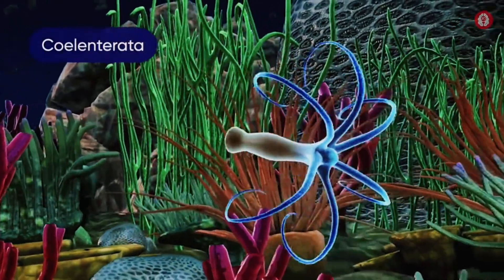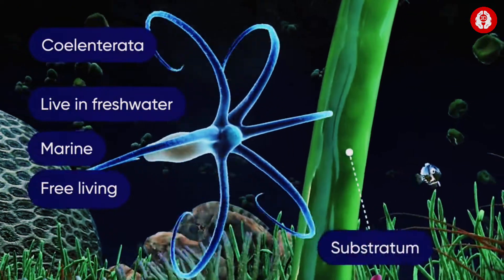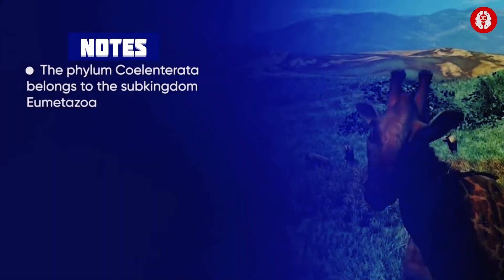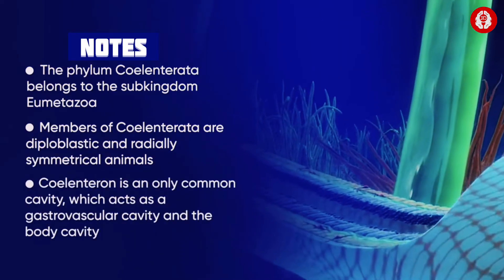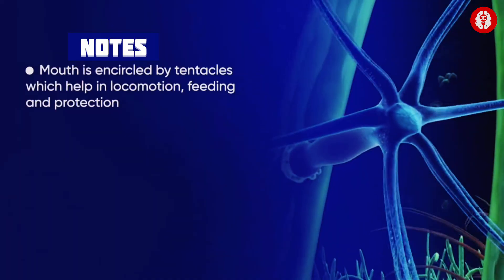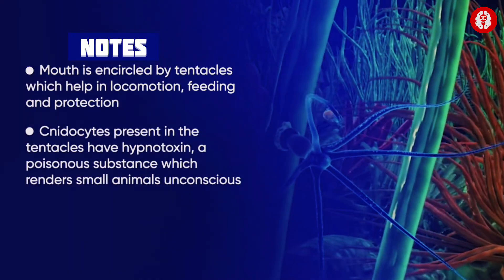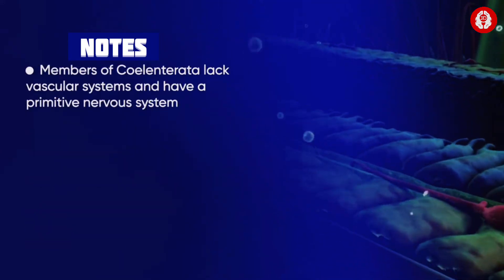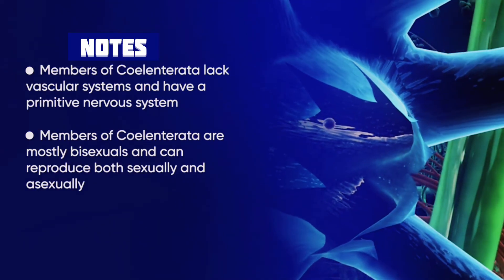नॉन-कॉर्डेट्स: फाइलम कोएलेंटरेटा || एनिमल किंगडम || 3डी एनिमेशन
नॉन-कॉर्डेट: फाइलम कोएलेंटरेटा प्राणी जगत

फाइलम कॉर्डेटा
फाइलम नॉन कॉर्डेट
फाइलम कोएलेंटरेटा
प्राणी जगत फाइलम कोएलेंटरेटा
जीव जगत में विविधता